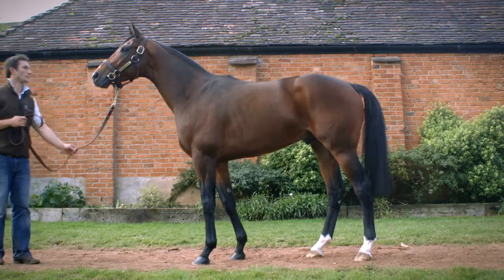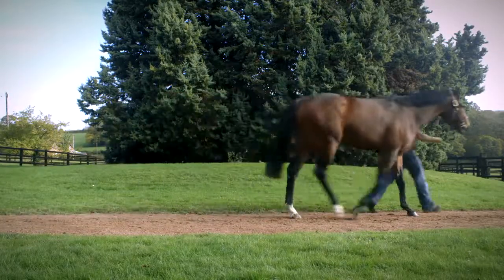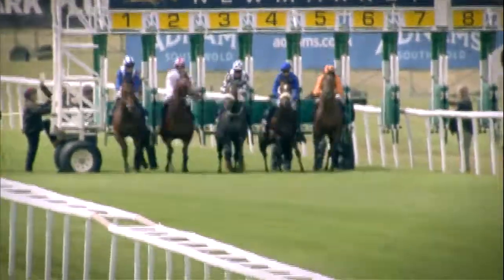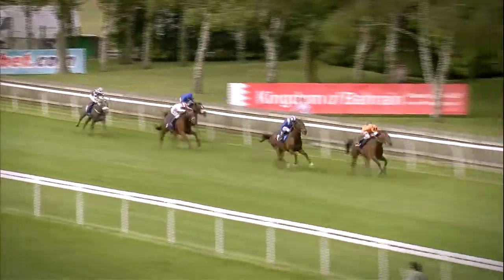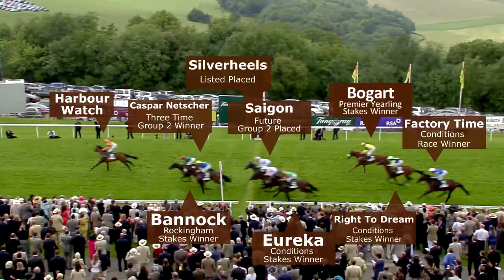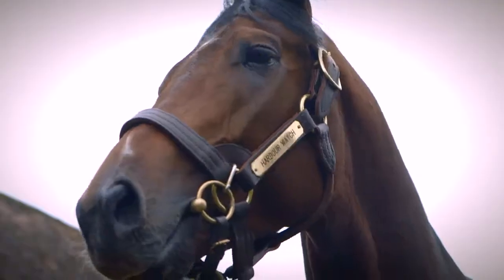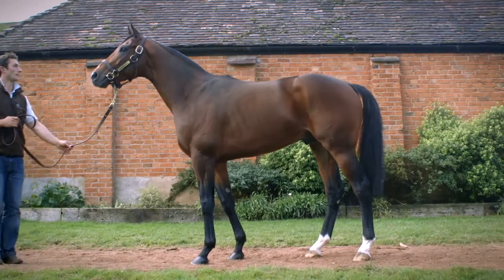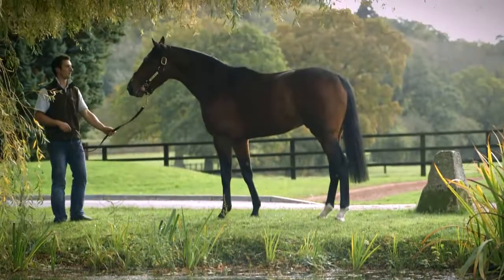Harbour Watch Promotion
Now retired to Tweenhills Farm & Stud this promotional video showcases the unbeaten Timeform European Champion of 2011...Harbour Watch.

Produced by Equine Productions in 2013